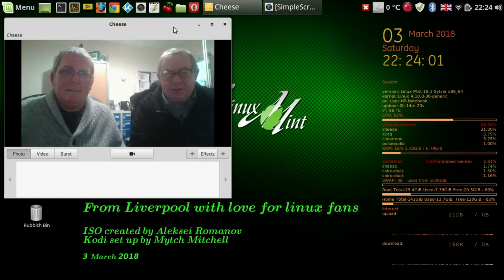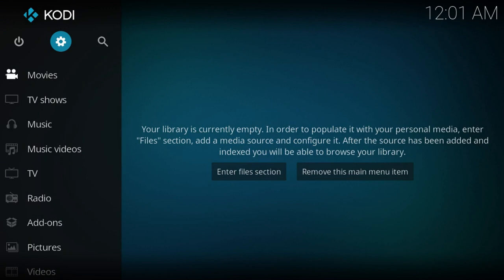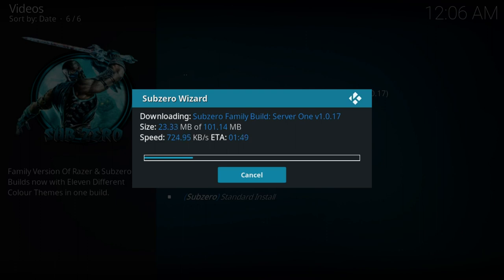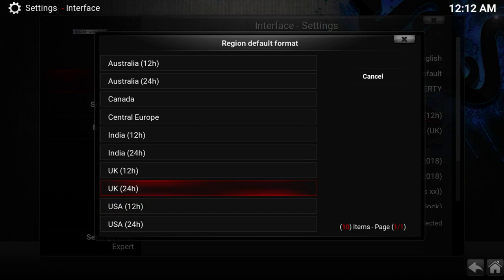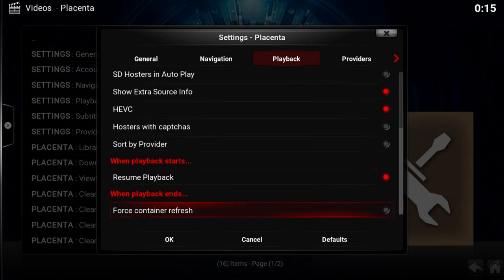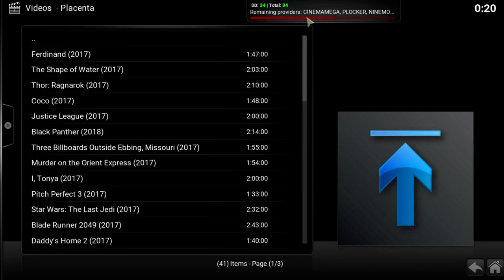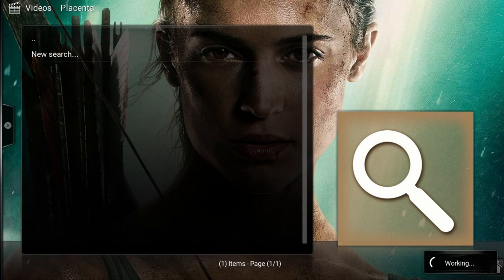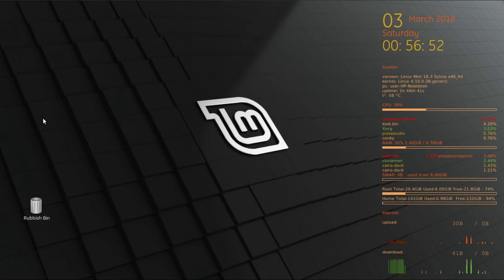Set-up of Kodi by Mytch Mitchell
Мой сайт Setup Kodi by Mytch Mitchell